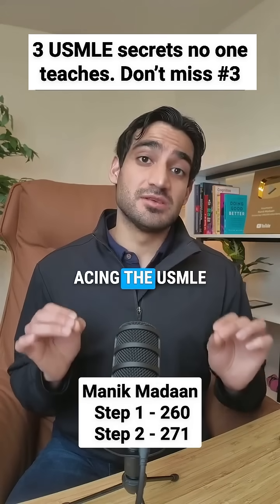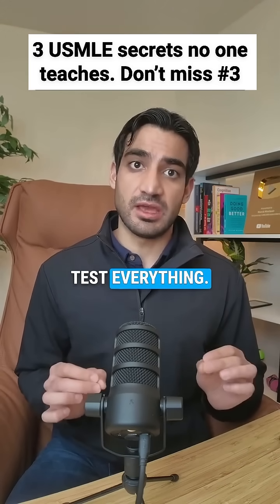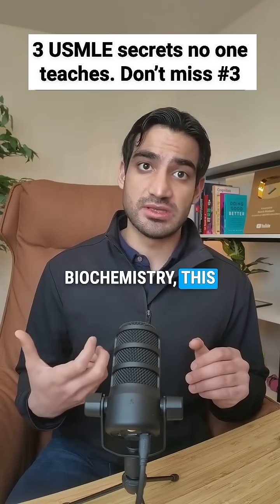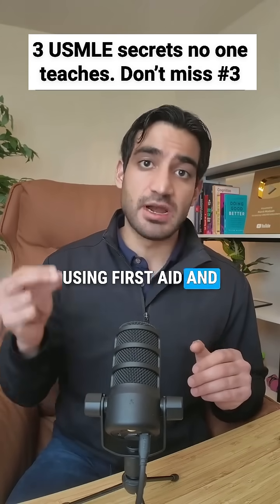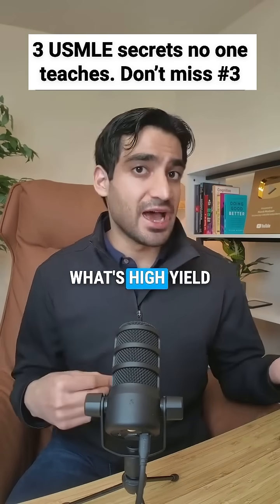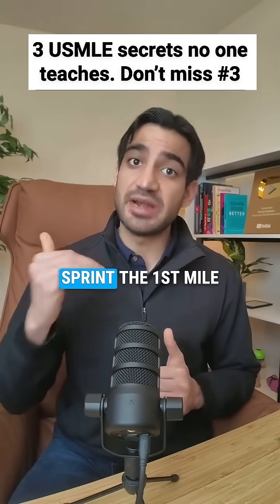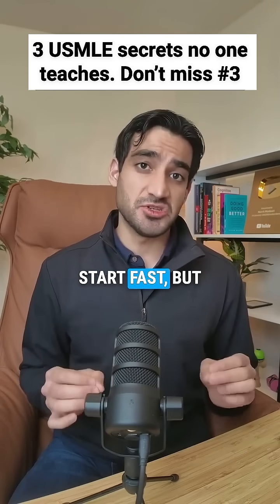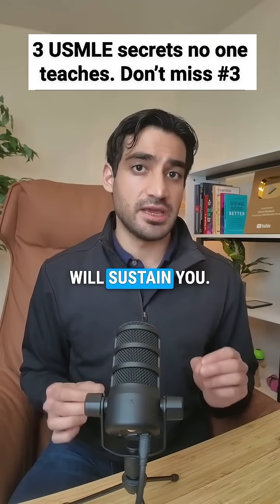The 3 USMLE Secrets No One Teaches